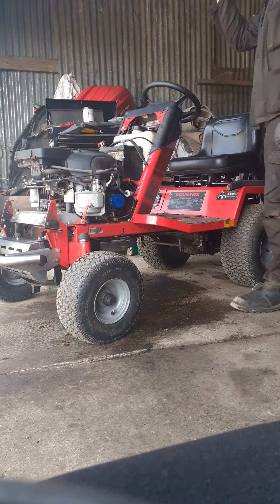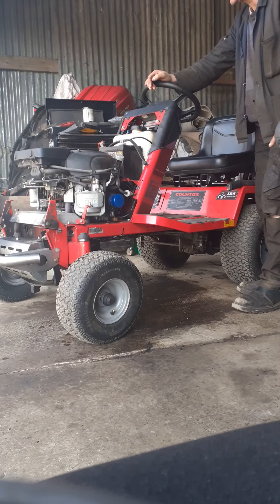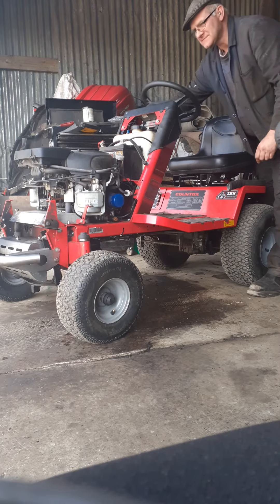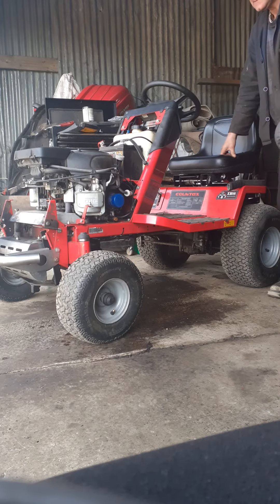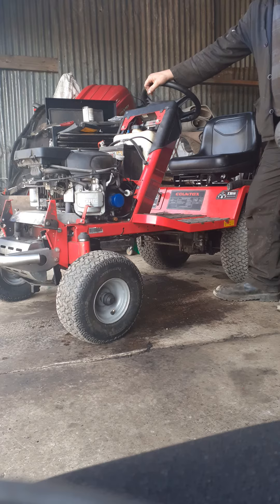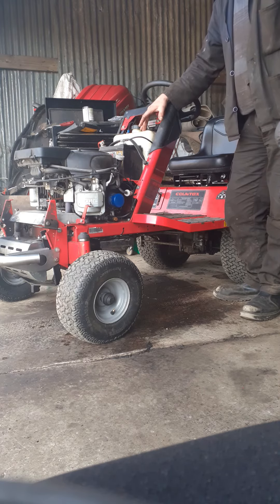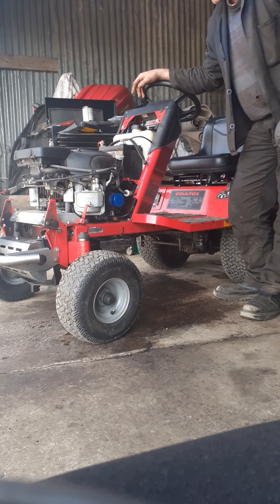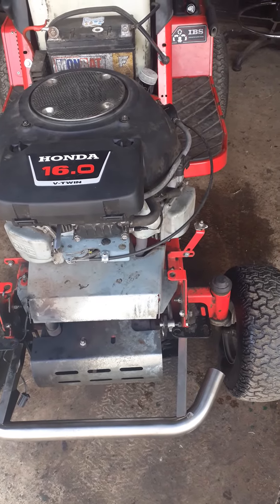countax c600h V twin 16hp Honda carbrator service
Honda gcv530 carburetor countax c600h